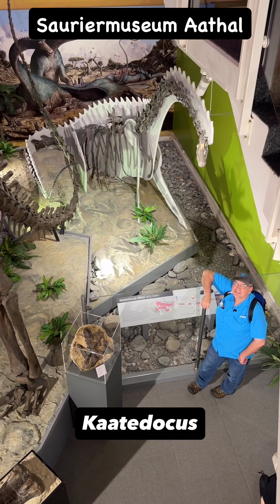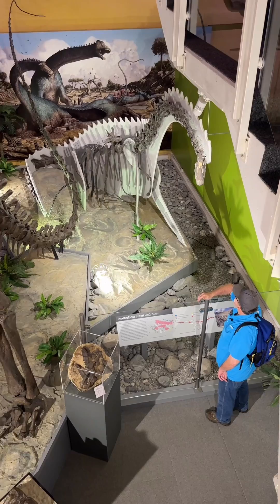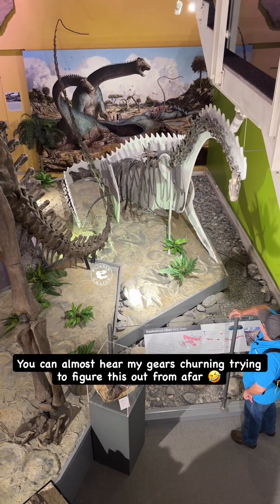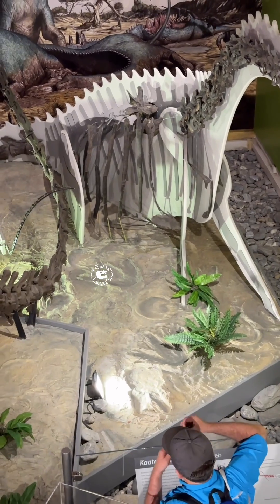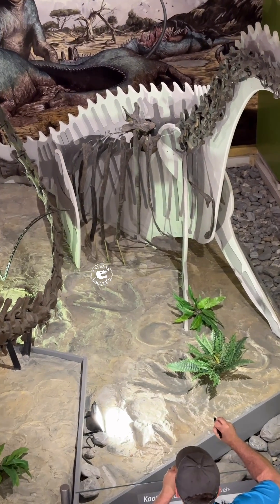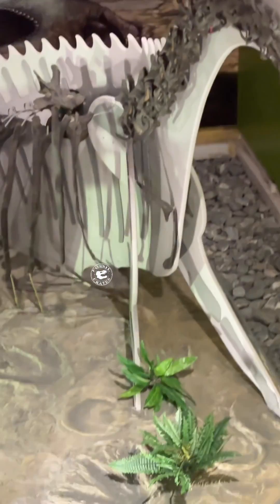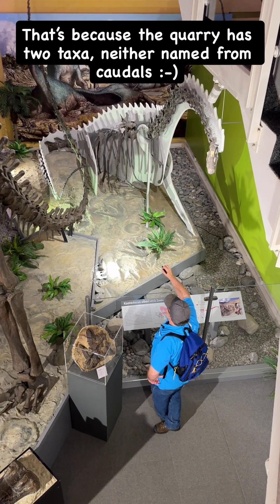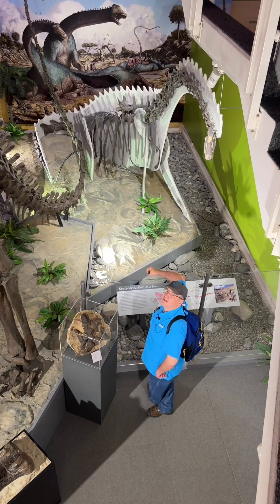Kaatedocus: Barosaurine Not Barosaurus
A Barosaurine ;-) The holotype of Kaatedocus for decades had been simply referred to as Barosaurus, in large part because the centra were quite elongate, much more so than even Diplodocus, which puts it in Barosaurus territory. The fact these bones are not fully adult gave earlier researchers pause; juvenile elements often are subject to ontogenetic factors that might preclude confidently identifying them. Mix in the inherent variation of pneumatic characters and it wasn’t until a much more thorough series of analyses were conducted that generic-level characters were suggested by Tschopp and Mateus in 2012.

SMA 0004 (Alas, I don’t recall the new Zurich Museum of Natural History specimen number, mea culpa!) from the Howe Quarry, which is a sweet articulated series of cervical vertebrae and a skull, were the first of the Howe Quarry sauropods to be described, despite them having been excavated as early as 1934! The excavation is, to me, a sad tale, one that involves an overly-marketed hypetrain during the initial dig that led the rancher to want more money the following year, which led to the thousands of bones that had been collected to be stored in, let’s just say less than ideal conditions that led to them (alledgedly) ending up in the town dump, while the bones back in New York City were mostly lost in a fire. The material is, in general, nicely preserved, and the loss to sauropoddom is only somewhat mitigated by the incredibly cool work Kirby Siber (of Kaatedocus siberi fame) and his team did in the 1990s and beyond. Which, though great, is still being properly realized by Emmanuel Tschopp and his compatriots. Lemonade from lemons :-).

This diploocid has been sometimes said to be a dicraeosaurid, but like all other Morrison Formation dicraeosaurids, it is the skull that is dragging them into this group. Which tells me there are some erroneous cranial characters. I’m hoping someone will do some statistical analyses to pinpoint which characters are driving this erroneous conclusion so we can refine them and get the Morrison Formation sauropod workers all on the same page :-).

Sauriermuseum Aathal